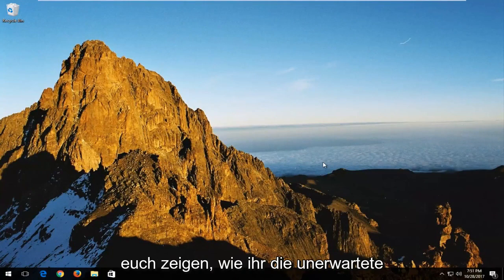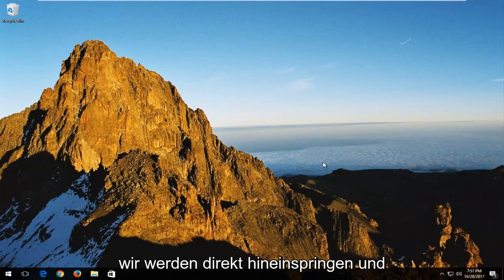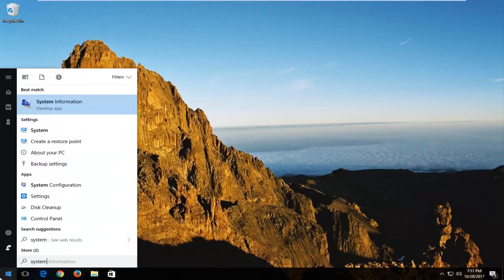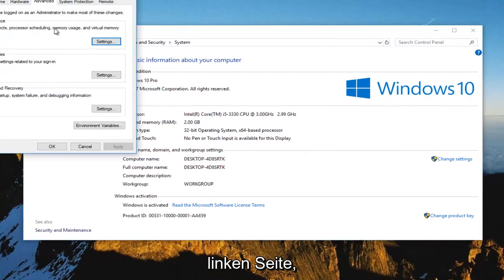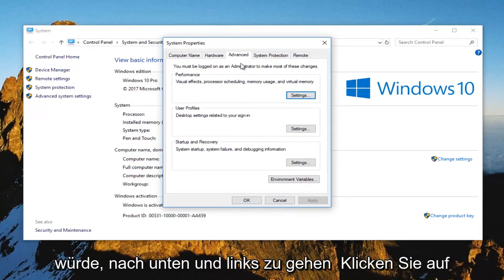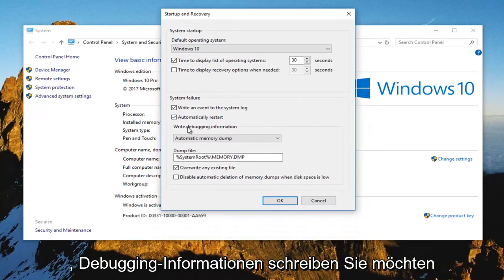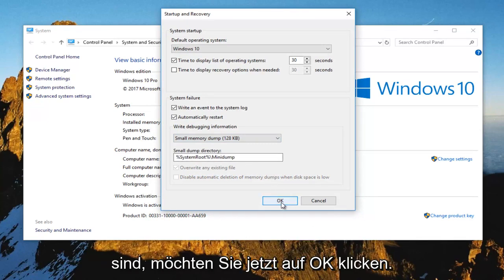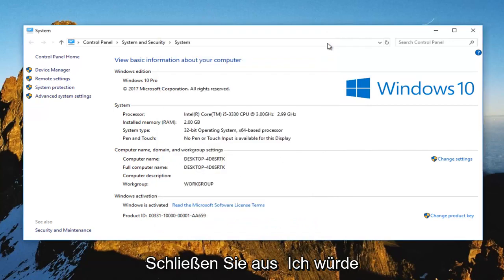(Behoben) UNEXPECTED KERNEL MODE TRAP oder Stop Error 0x0000007f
Die unerwartete Kernel-Modus-Trap Blue Screen of Death in Windows 10 und Windows 11. Dieses Tutorial funktioniert auch für Benutzer von Windows 8/8.1.